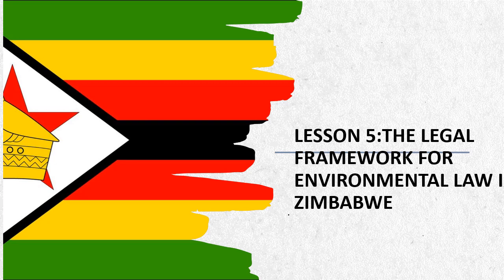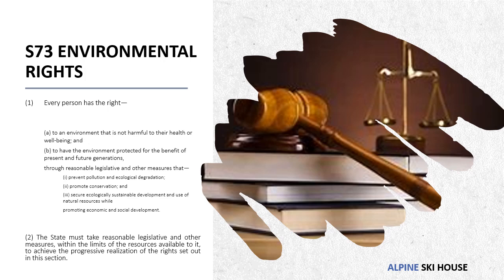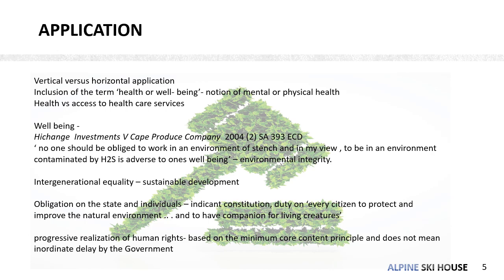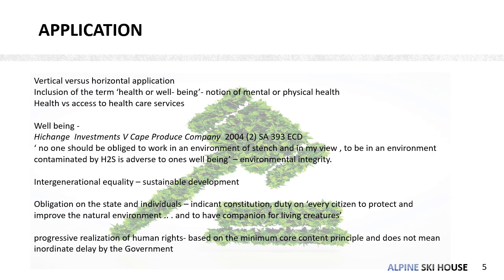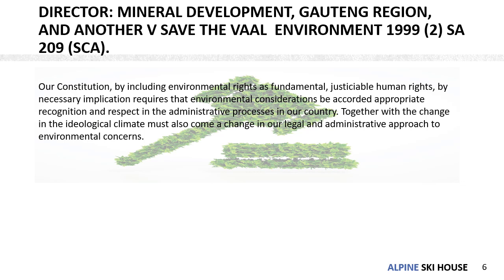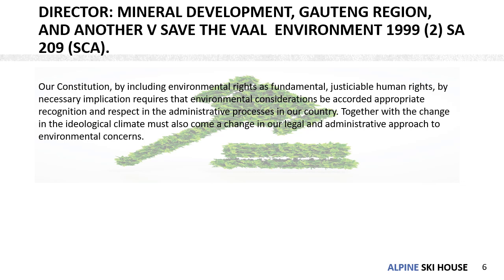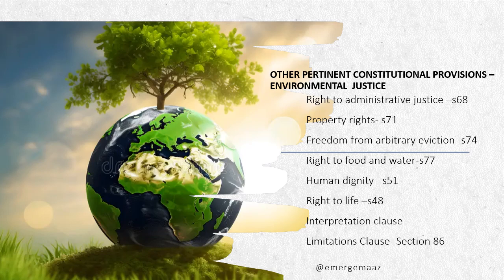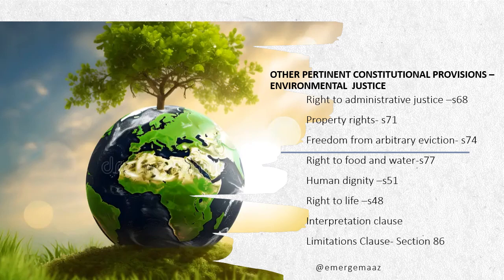LESSON 5 The Legal Framework for Environmental Protection in Zimbabwe